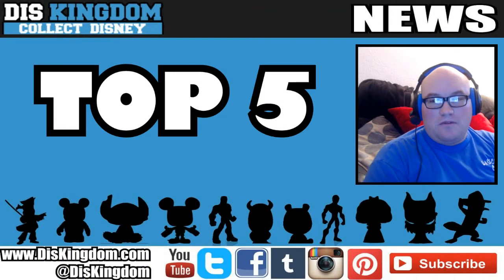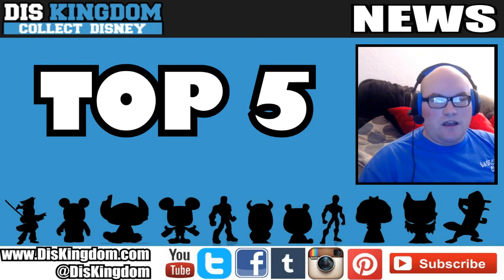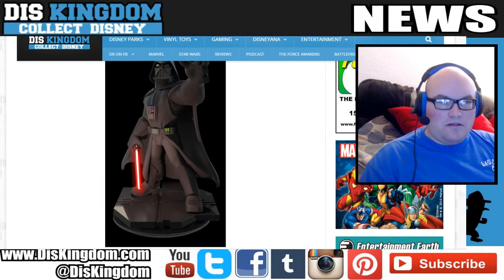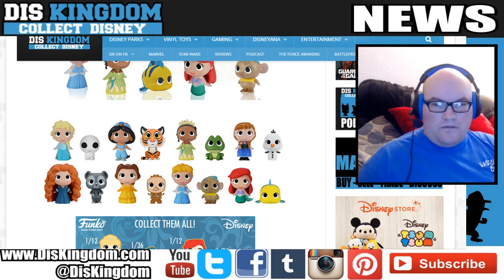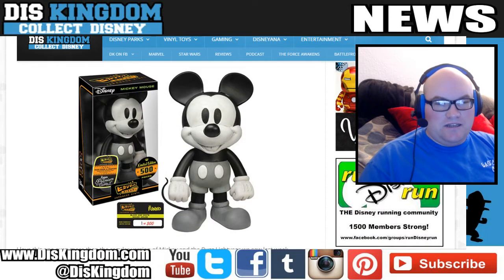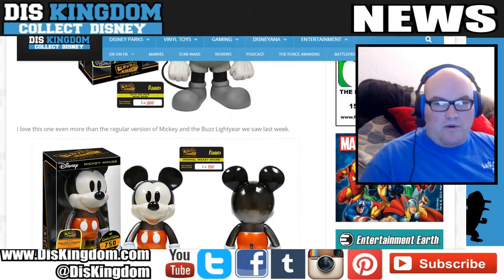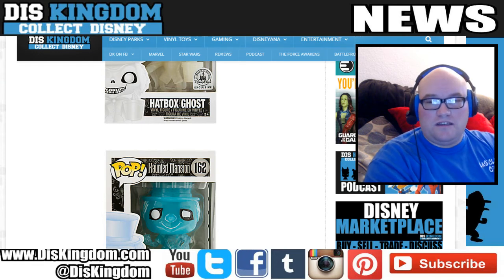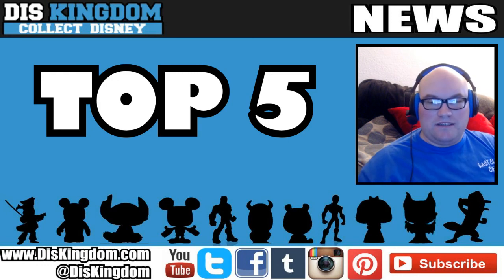Top 5 Of The Week - Lion King Tsum Tsum, Haunted Mansion Pops, Light FX & Much More